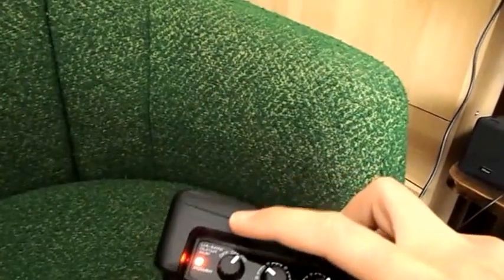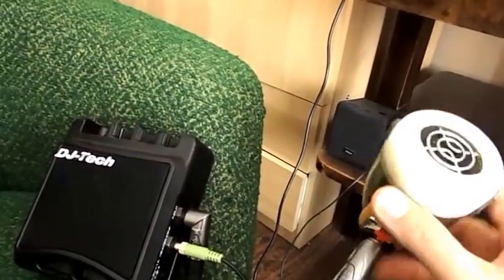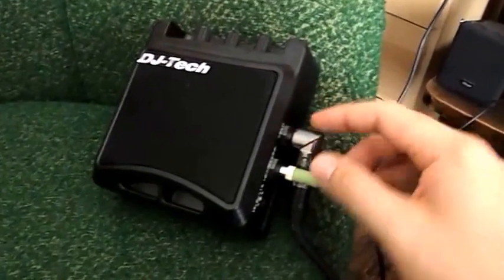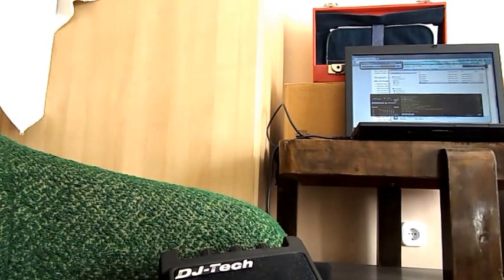DJ Tech mini amp on 2.1 multimedia speakers with harmonica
I am fooling around with the DJ Tech mini amp and its stereo output jack.
This time, I put it on a normal 2.1 multimedia speaker system. It is totally enough for practicing, while it sounds pretty damn good, IMO. It allows you to work hard on your dynamics and techniques, because this little amp is far more sensitive to playing style than my VHT Special 6 or my Dynacord Twen II.
Crazy. I will try the amps line out through the PA next time, who knows, I'll might get surprised.